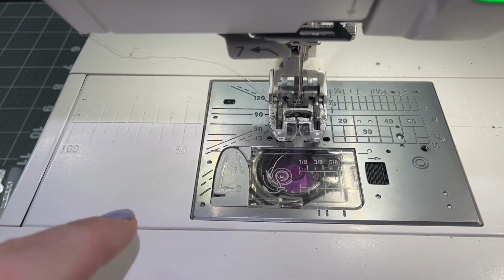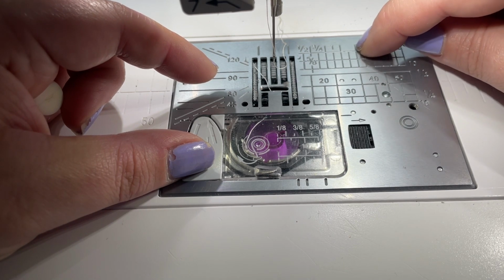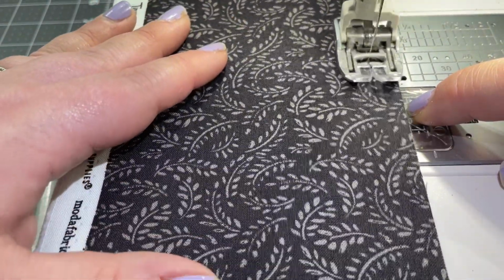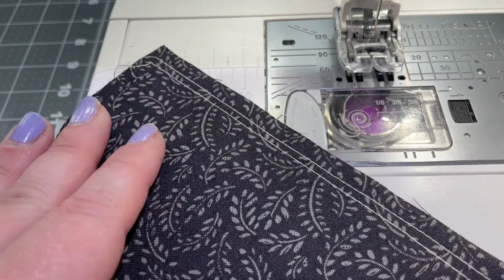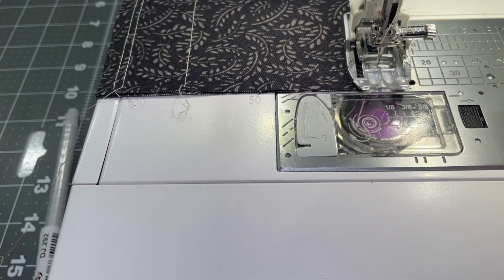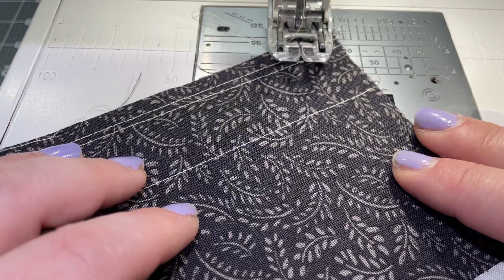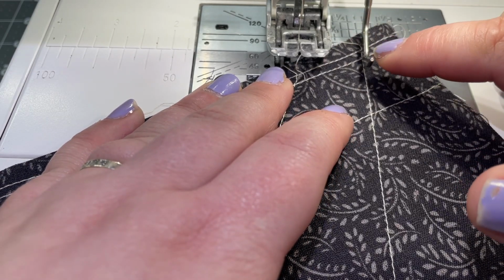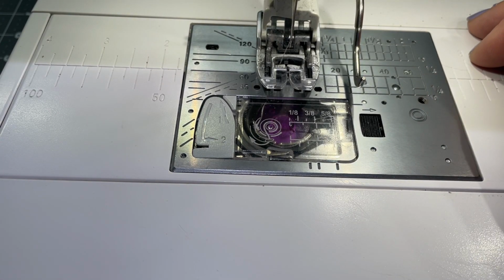Guides on a sewing machine